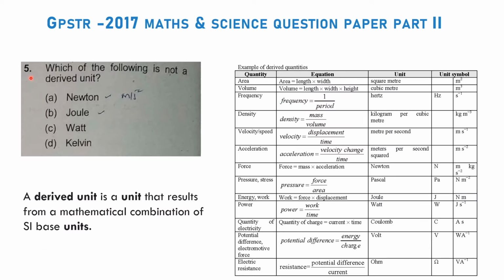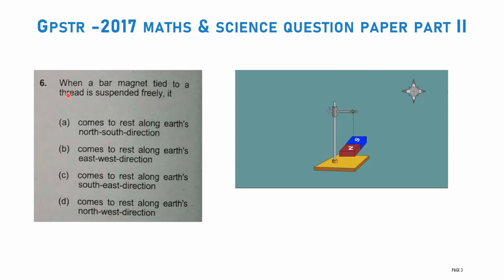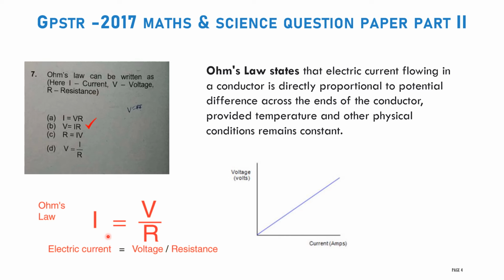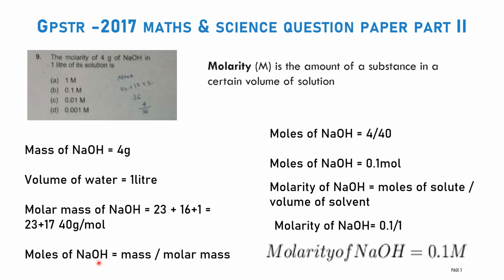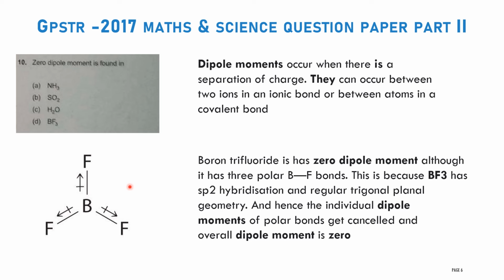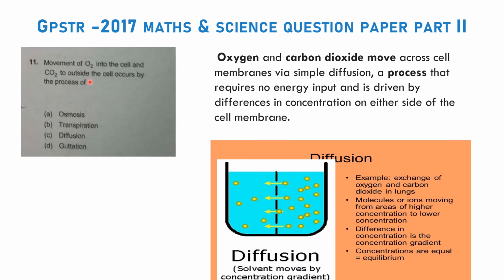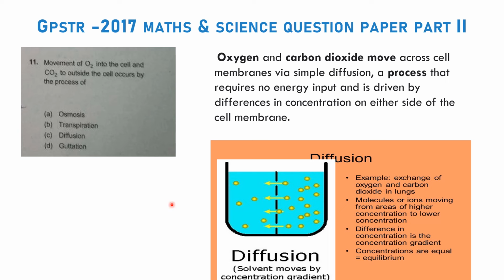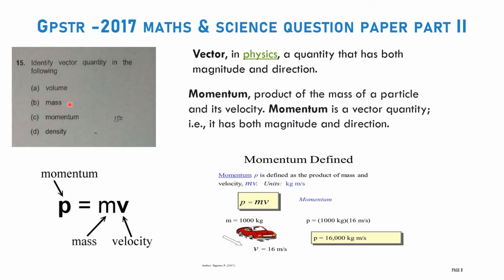GPSTR - 2017 PAPER - II SCIENCE AND MATHEMATICS QUESTIONS PART - 1